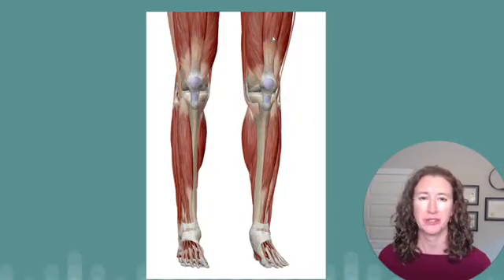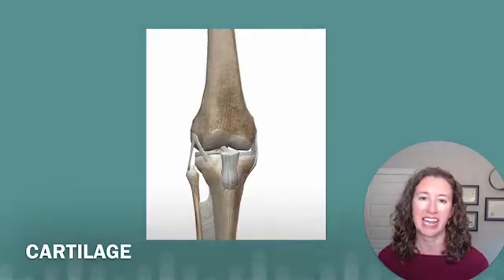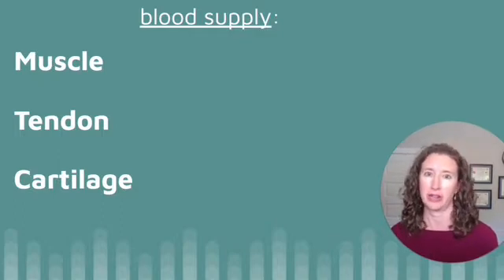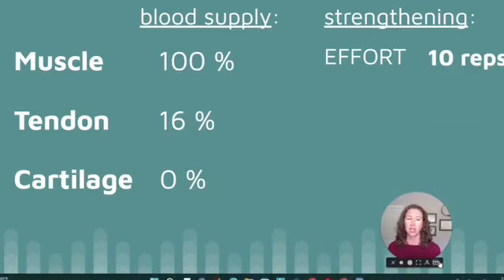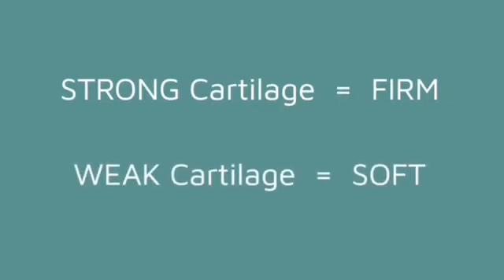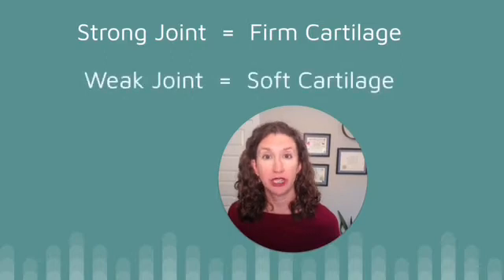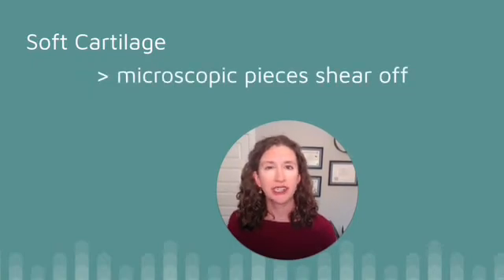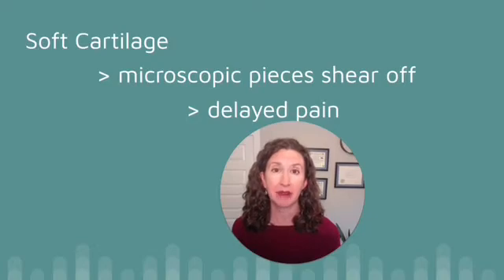How to Improve, Heal & Strengthen Your Knee Cartilage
“Conventional wisdom” says there’s nothing you can do about weak, worn, or injured cartilage. But research has shown this isn’t the case (see below). In this video, I’ll explain what you need to do to improve, heal & strengthen your knee cartilage.

References:
Gahunia HK, Pritzker KP. Effect of exercise on articular cartilage. Orthop Clin North Am. 2012 Apr;43(2):187-99, v. doi: 10.1016/j.ocl.2012.03.001. PMID: 22480468.

Habusta SF, Coffey R, Ponnarasu S, Griffin EE. Chondromalacia Patella. 2022 May 12. In: StatPearls [Internet]. Treasure Island (FL): StatPearls Publishing; 2022 Jan–. PMID: 29083563.

Roos EM, Dahlberg L. Motion som artrosmedicin--träning påverkar brosk positivt [Physical activity as medication against arthrosis--training has a positive effect on the cartilage]. Lakartidningen. 2004 Jun 17;101(25):2178-81. Swedish. PMID: 15281305.

Roos, E.M. and Dahlberg, L. (2005), Positive effects of moderate exercise on glycosaminoglycan content in knee cartilage: A four-month, randomized, controlled trial in patients at risk of osteoarthritis. Arthritis & Rheumatism, 52: 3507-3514.

Sophia Fox AJ, Bedi A, Rodeo SA. The basic science of articular cartilage: structure, composition, and function. Sports Health. 2009 Nov;1(6):461-8. doi: 10.1177/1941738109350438. PMID: 23015907; PMCID: PMC3445147.

Wang Y, Ding C, Wluka AE, Davis S, Ebeling PR, Jones G, Cicuttini FM. Factors affecting progression of knee cartilage defects in normal subjects over 2 years. Rheumatology (Oxford). 2006 Jan;45(1):79-84. doi: 10.1093/rheumatology/kei108. Epub 2005 Sep 27. PMID: 16188947.

00:00  Intro

00:16 Internal view of your knee & the purpose of cartilage

01:02 Three keys to healthy knees: muscles, tendons and cartilage

01:28 Blood supply to the muscles, tendons and cartilage

01:50 What is required to strengthen the muscles, tendons and cartilage

02:30 Strong vs. weak cartilage

03:32 What happens when your cartilage is weak?

04:36 What to do when you're ready to overcome knee pain